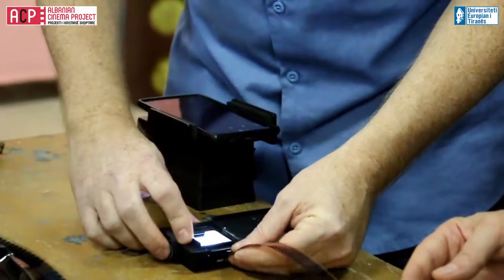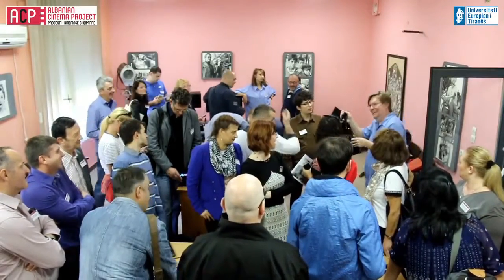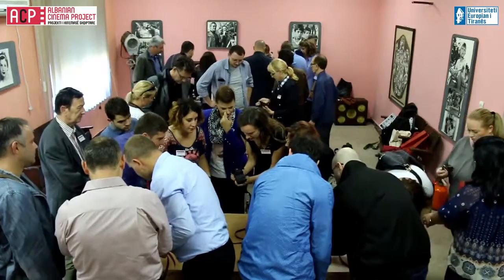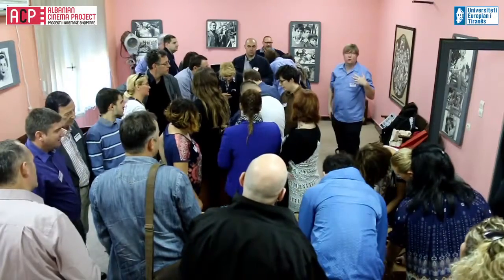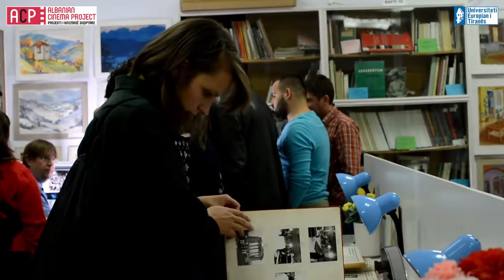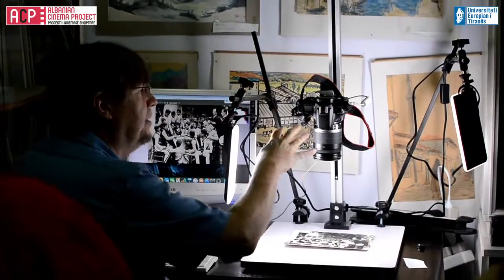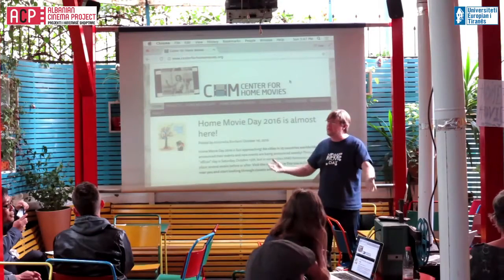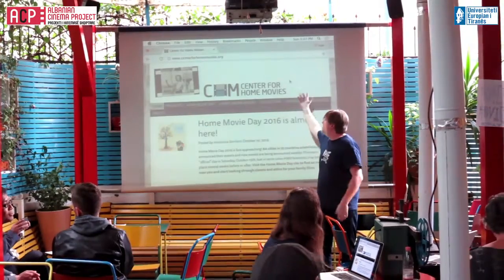AIM Expert: SKIP ELSHEIMER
SKIP ELSHEIMER: A/V Geeks, Raleigh, North Carolina, USA. Skip is the founder of A/V Geeks. He has been collecting and digitizing film and video for nearly 20 years. He consults and presents on grassroots digitizing efforts using off-the-shelf, older technologies and open source software. He recently did a 24 hour digitizing marathon when he transferred over 100 16mm films and streamed it live online to an audience of over 3000 viewers. Skip is the leader of the technical team for the AIM Workshops, and had a large hand in designing the workshops curriculum, selecting the equipment, hardware, and software that the participants will train on during the sessions. Skip will lead many hands on sessions and a "digitization boot camp" during the AIM workshops. Skip is also a member of the board of the Center for Home Movies. With Skip's guidance, Albania will host its first Home Movie Day this year in Tirana, at the COD gallery.

Endri Muaj, Romarjo Brari, Rei Ferguson Bengu.
Editing: Romarjo Brari.
Producer: Shpend Bengu.